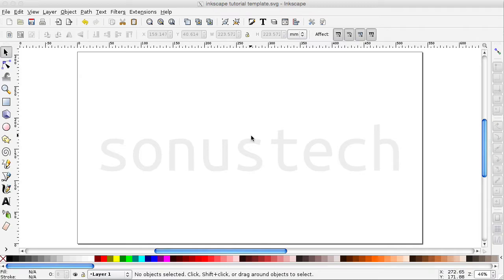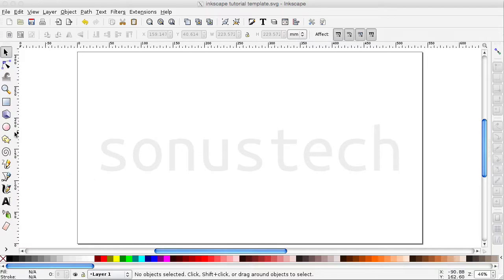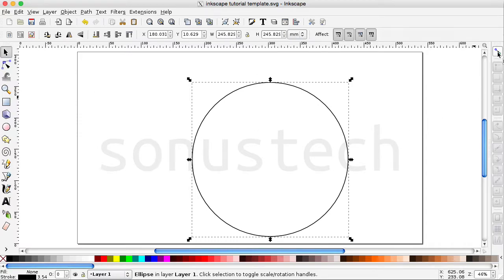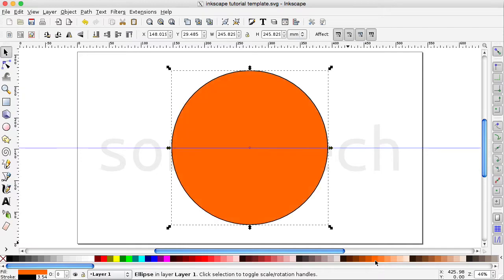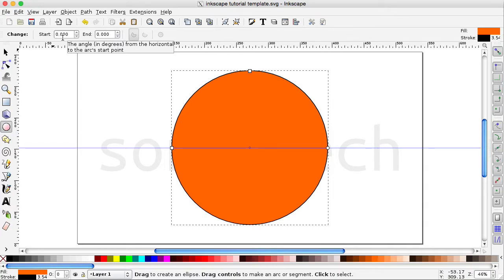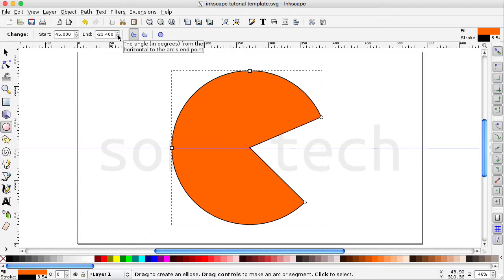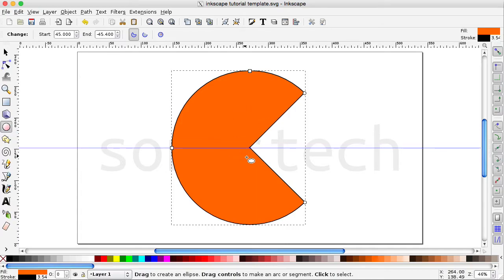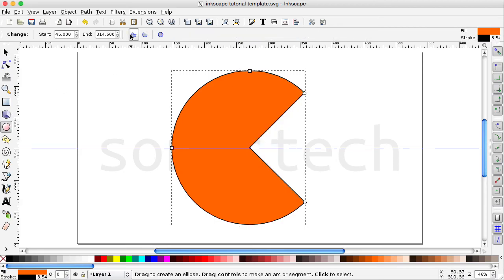create arcs and segments using inkscape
this is a quick free tutorial about creating arcs and segments using the free software inkscape.
Inkscape is a free and open-source vector graphics editor. Inkscape's primary vector graphics format is Scalable Vector Graphics; other formats can be imported and exported. Inkscape can render primitive vector shapes and text.